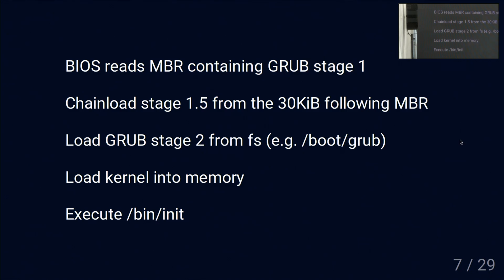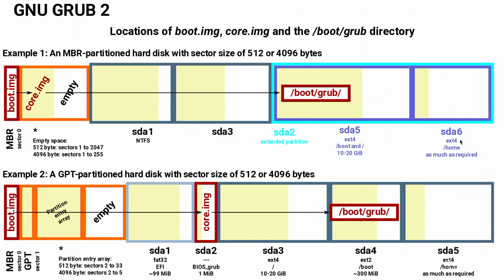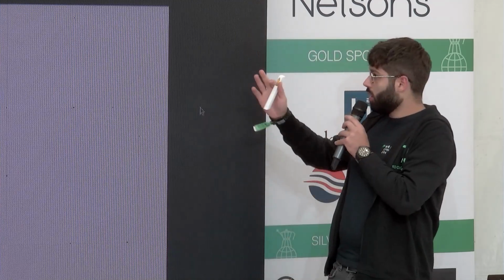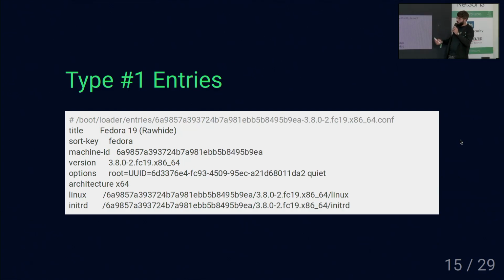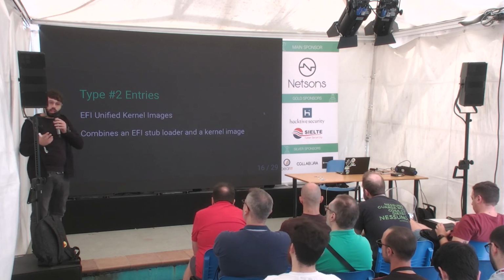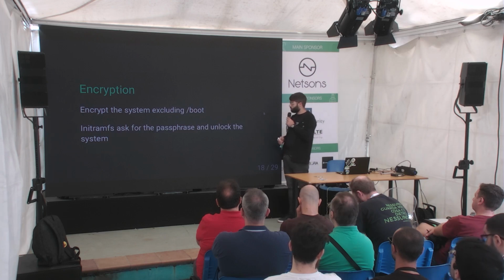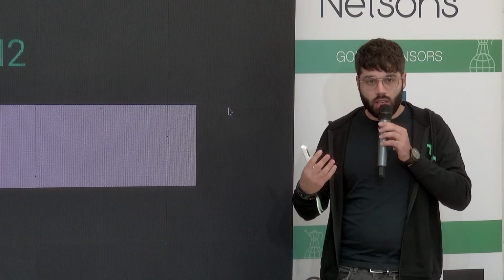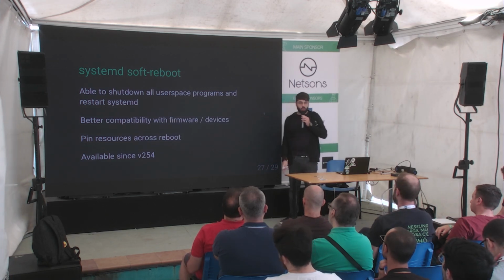Boot process for modern Linux / Danilo Spinella / MOCA24